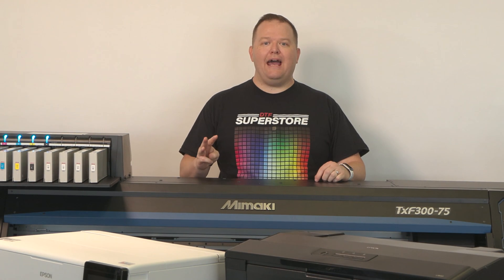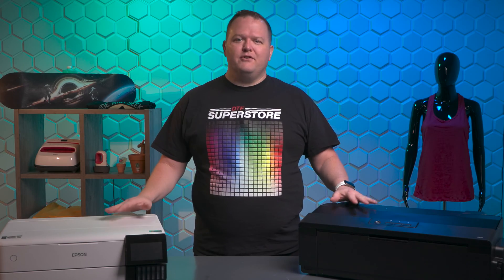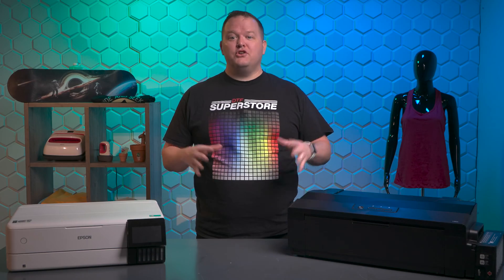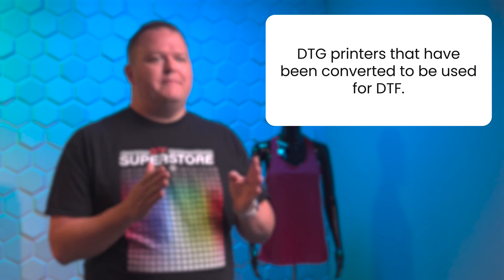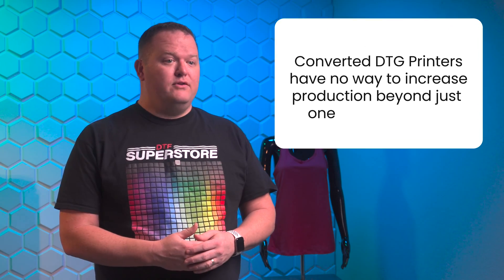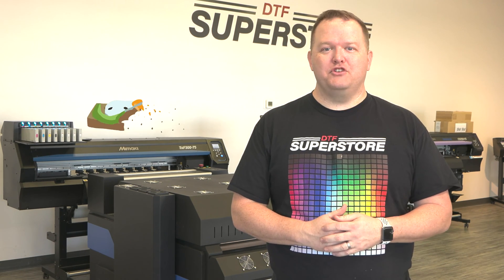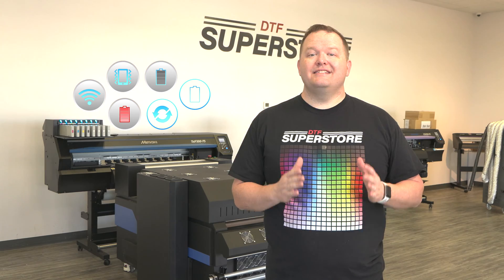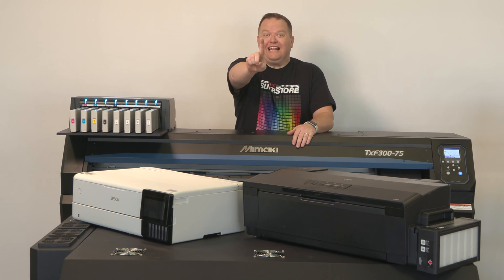DTF Basics | 3 Types of Printers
Delve into the three main categories of DTF printers, exploring their advantages and disadvantages to help you make the right choice for your needs.

1. Converted Photo to DTF Printers
Discover how photo printers are converted for DTF use, featuring popular models like Epson L1800. Learn why they're budget-friendly but may not be a long-term solution.

2. Converted DTG to DTF Printers
Explore how DTG printers can be converted for DTF printing, offering compatibility and easier maintenance compared to converted photo printers.

3. DTF Roller Printers
Unveil the specialized DTF roller printers, ranging from 12 to 48 inches wide. Learn about their features, including built-in ink agitation and options for automated drying, and discover the game-changing innovations brought by Mimaki in the DTF printer market.

Whether you're a DIY enthusiast or a professional in the garment printing industry, this video equips you with valuable insights into the world of DTF printers.

DTFsuperstore.com